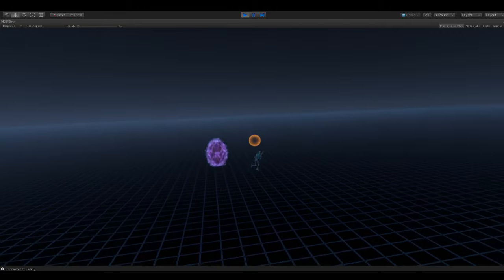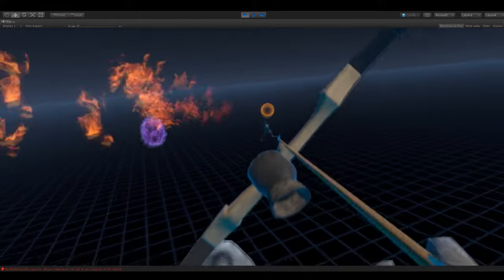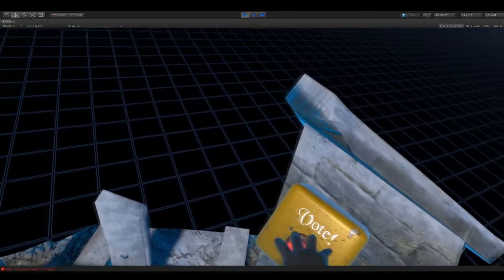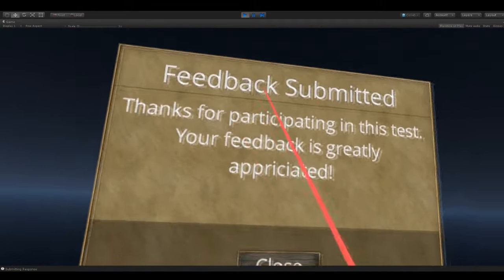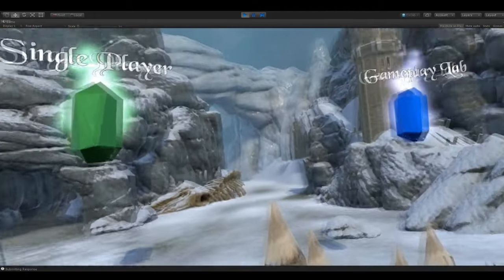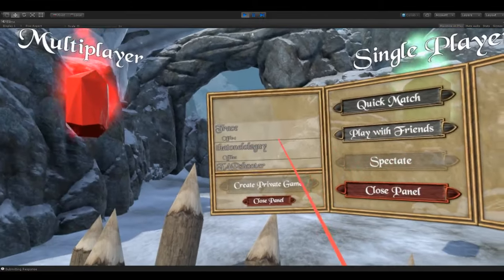QuiVr DevLog - Week 18